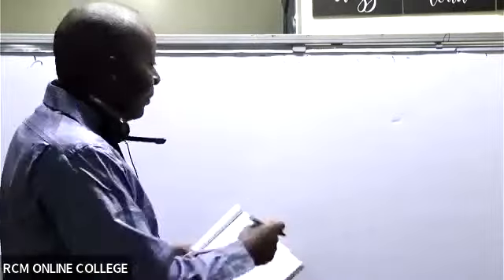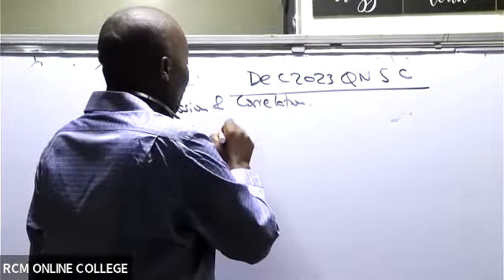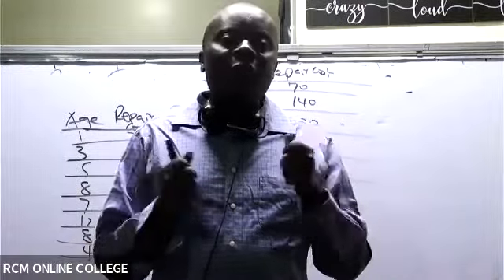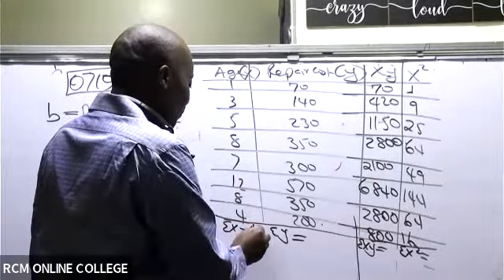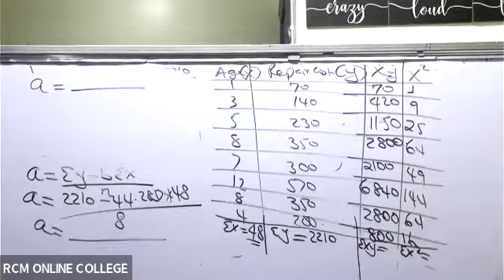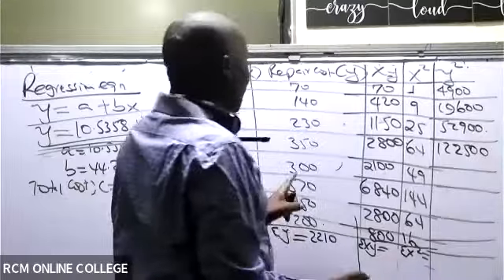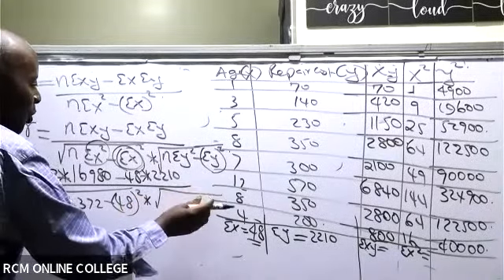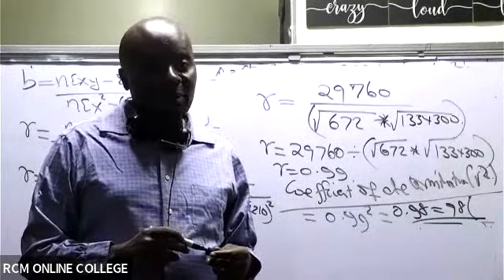Quantitative Analysis-Correlation and Regression Analysis-CPA KENYA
Get your materials and boost your preparation for success:
✅ Study Text: Ksh 1,500
Available for 𝑪𝑷𝑨, 𝑨𝑻𝑫, 𝑪𝑰𝑭𝑨, 𝑪𝑨𝑴𝑺, 𝑩𝑫𝑨 & 𝑪𝑭𝑭𝑬